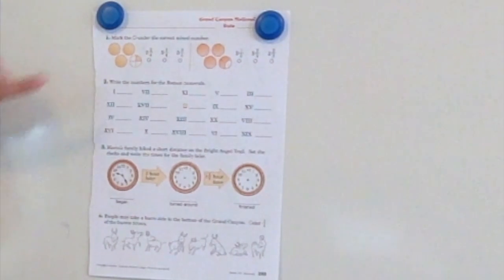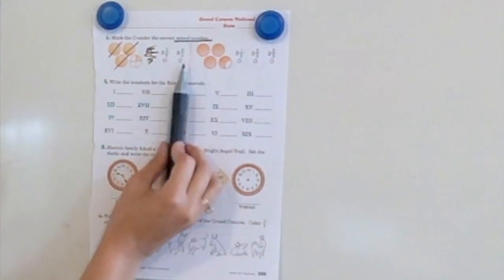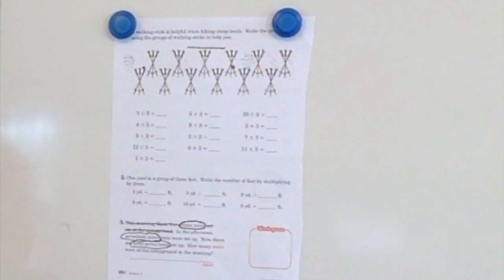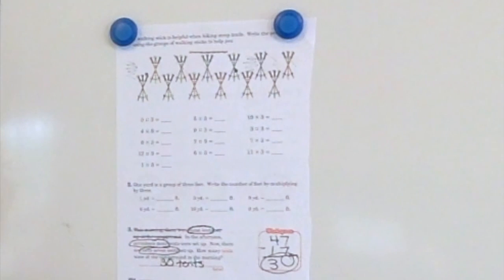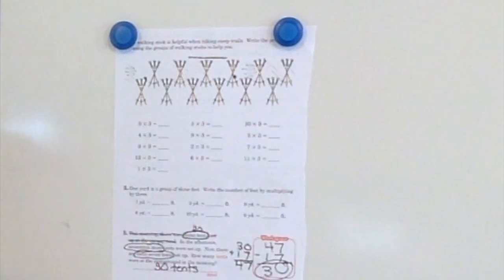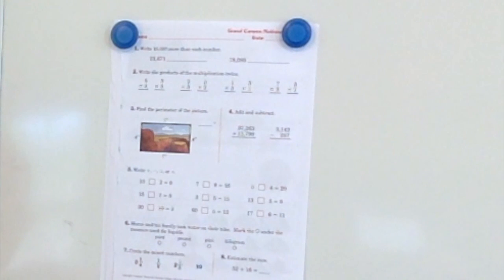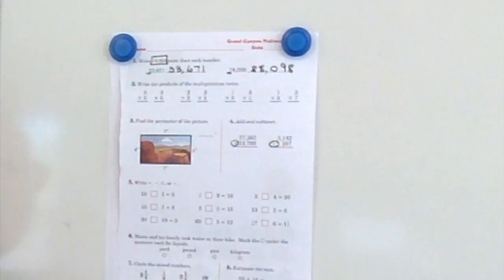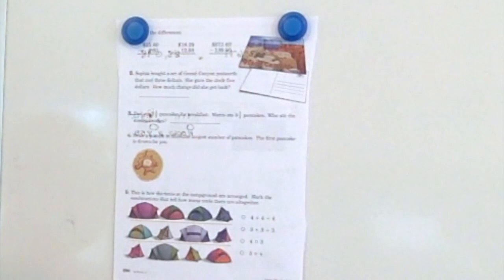Week 3 of Remote Schooling//Week 26 at MCS// Math - Worksheets with Mrs. Carlin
Follow along with Mrs. Carlin as she goes over math problems with you in your homework! See QuickSchools to find out which pages and problem numbers to be ready for! Pages are blurry in the video, so make sure you're following along!